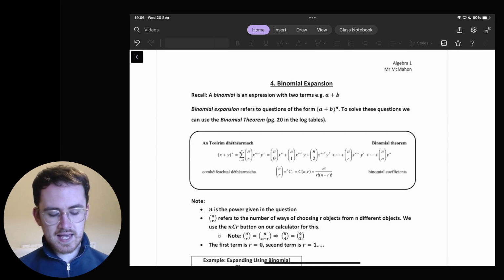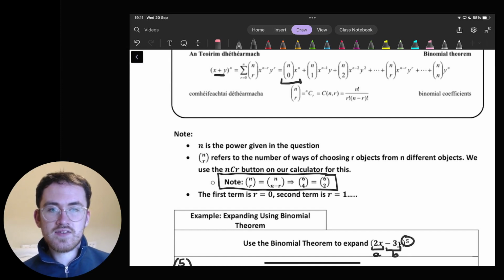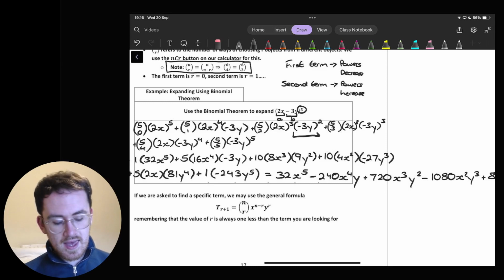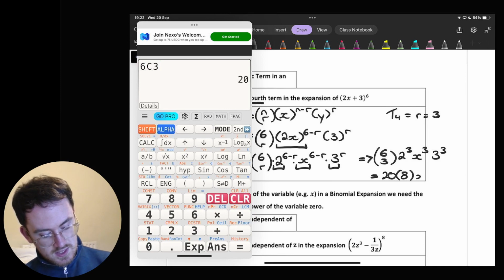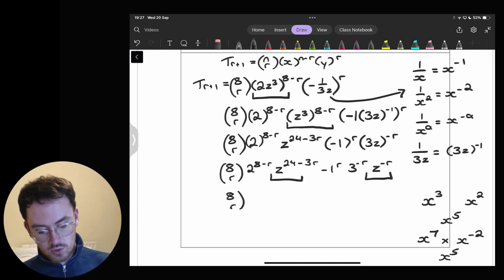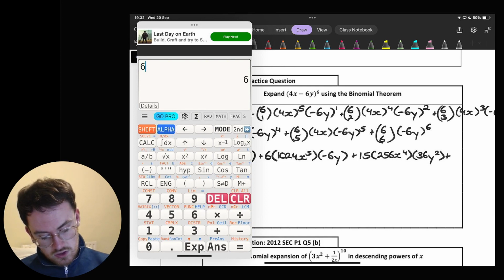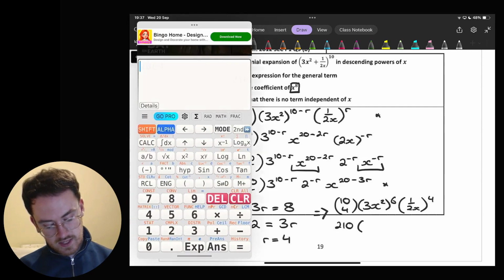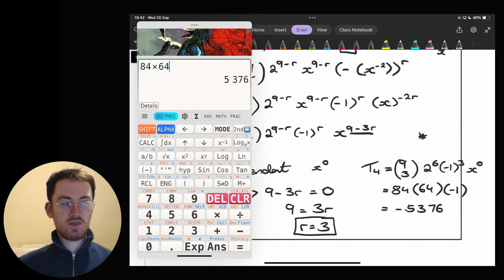Binomial Expansion (LC HL)